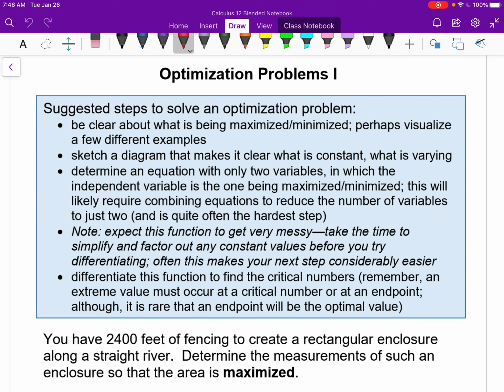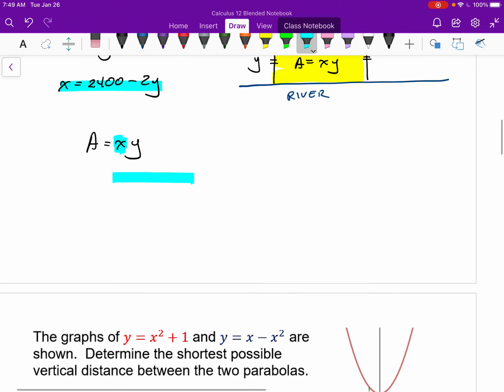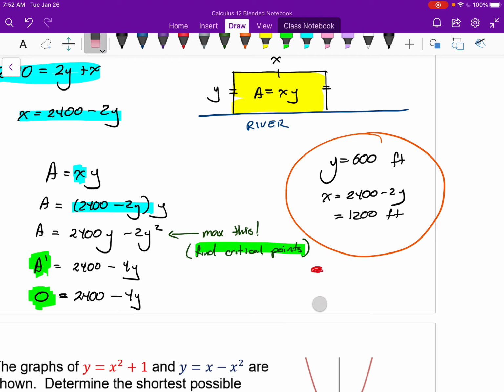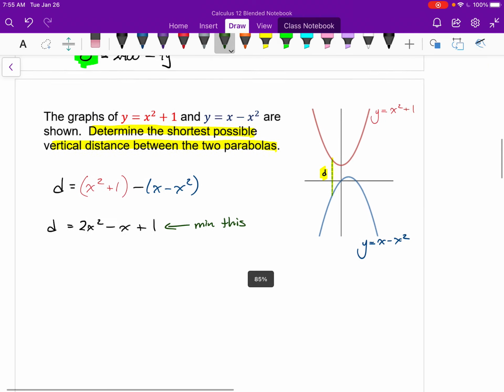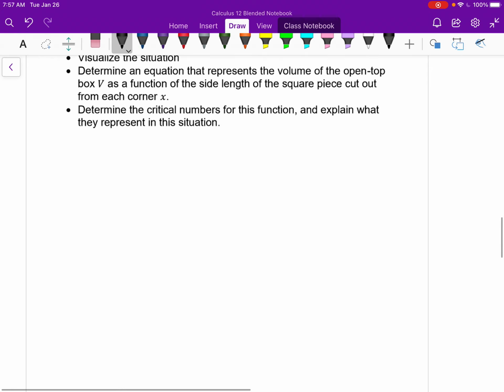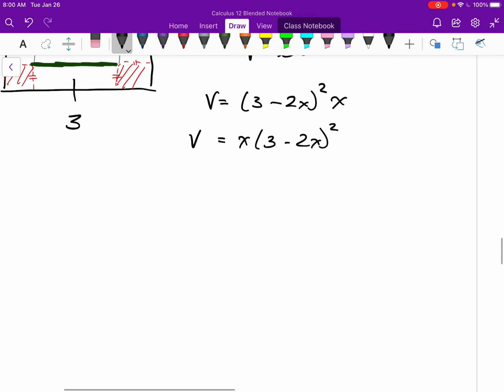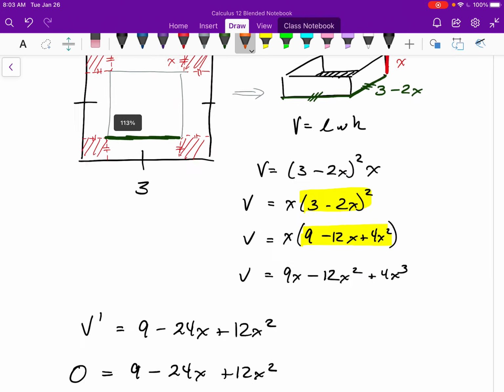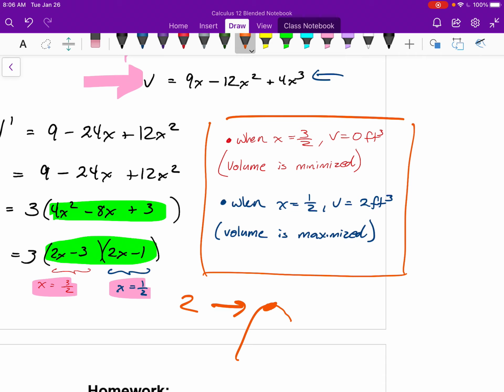Calculus 12 Lesson 4.9 "Optimization Problems I"